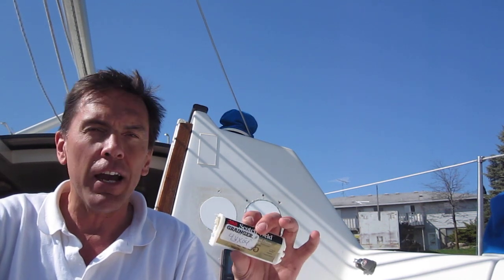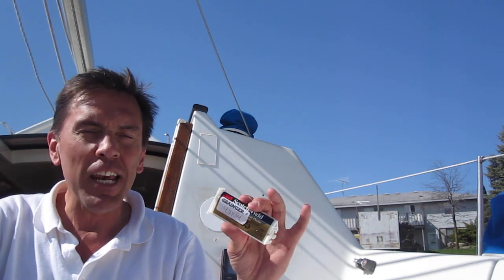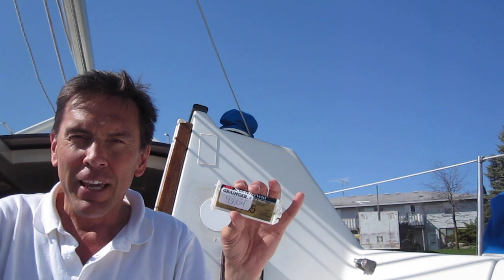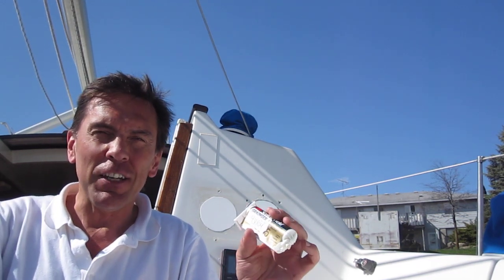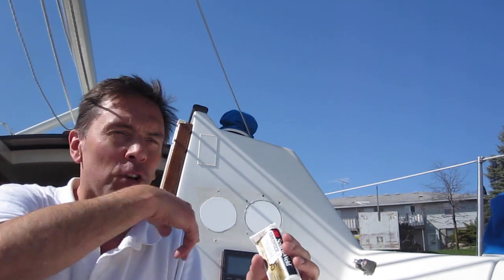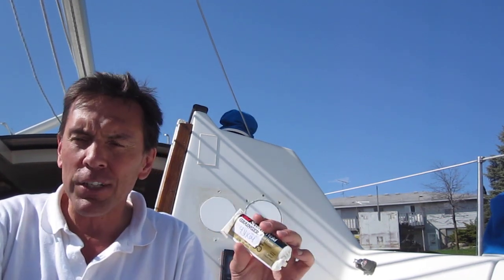Electronics I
I discuss the Electronics that I am installing in my Beneteau First 235, and the prep work that I had to due because of the holes that we already cut in the bulkhead.